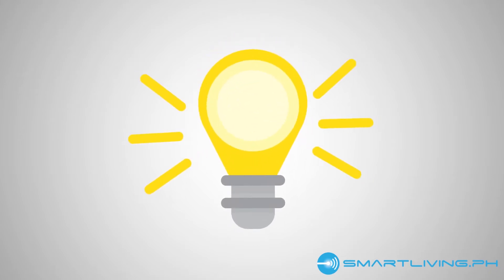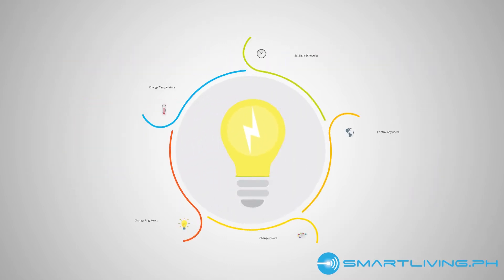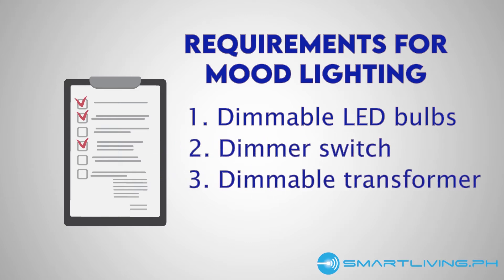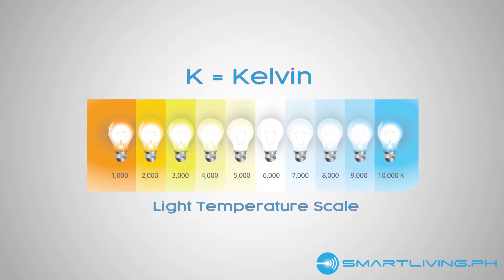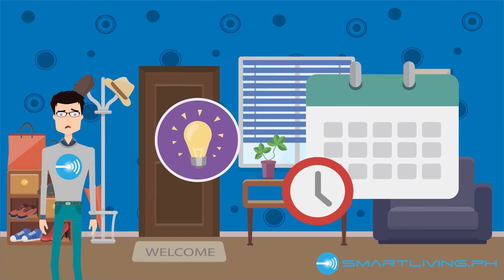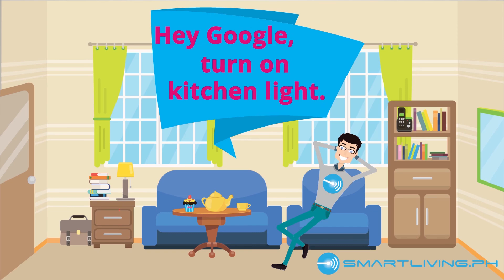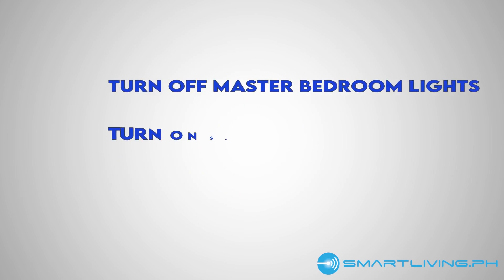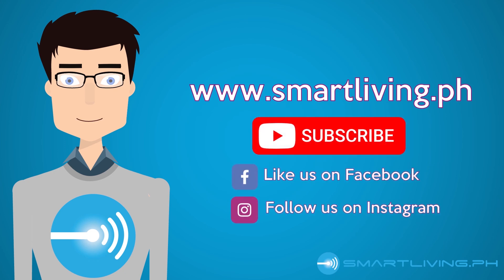Smart Bulbs: What are They and What are Their Features?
If you still don't know what a smart bulb is or you're just undecided on whether to buy one or not, here's a video on what smart bulbs are. In this video, we list down 8 of their features that make them superior to regular LED bulbs.
Be smart. Live smart.
🔵SMARTLIVING.PH🔵
Your Partner in Building a Smarter Home